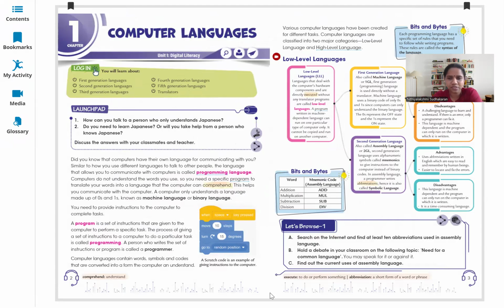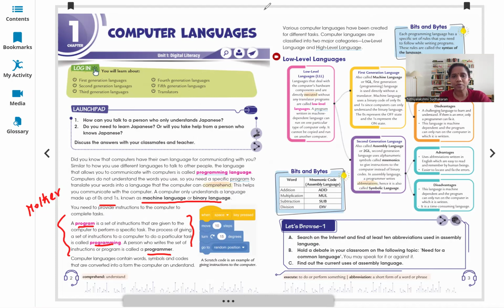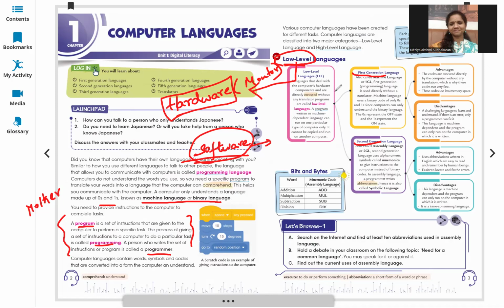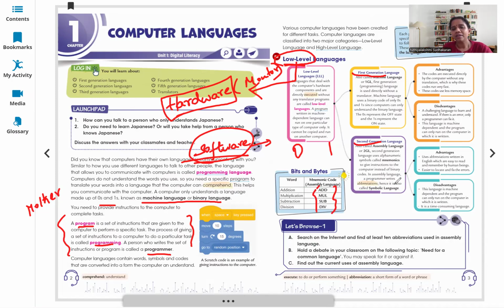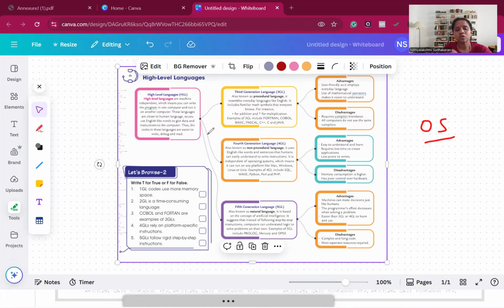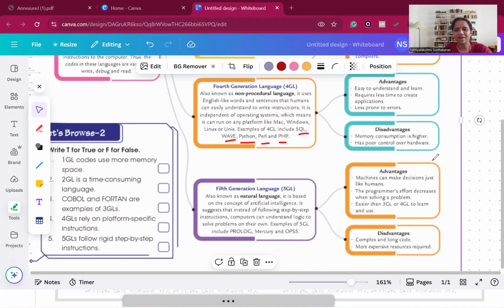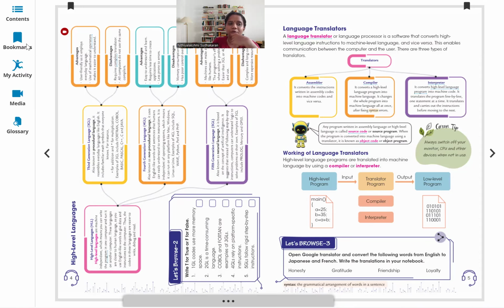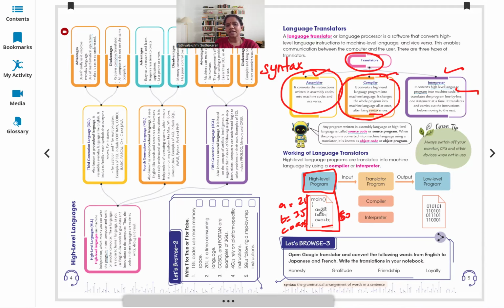Chapter 1- Computer Languages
Timeline of computer languages